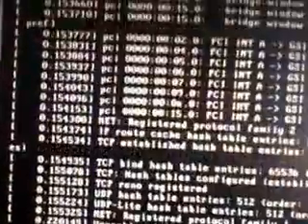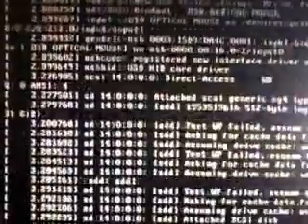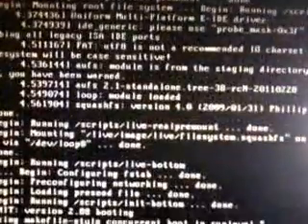2 Formatting Hard Drive using GParted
Formatting Hard Drive using GParted